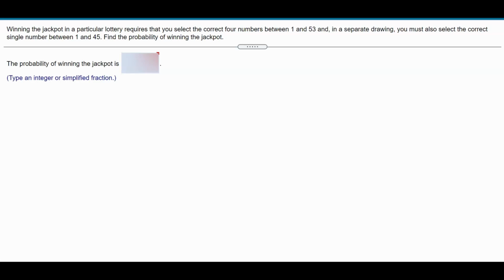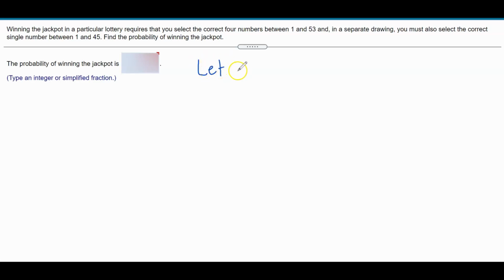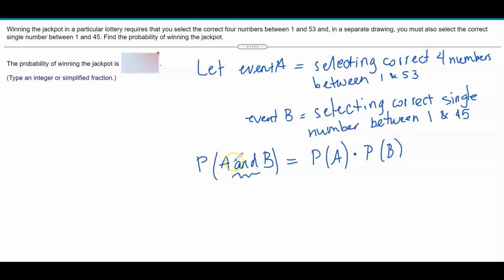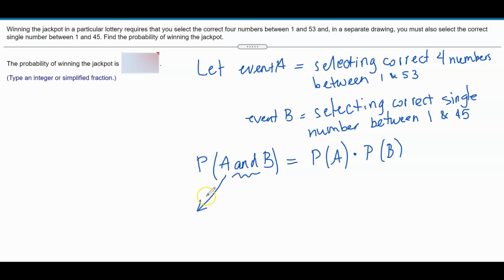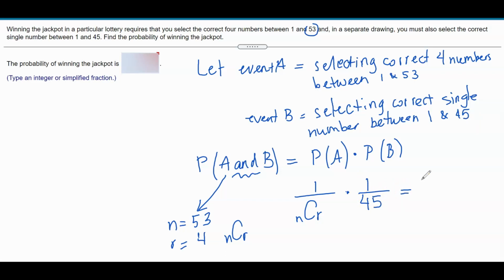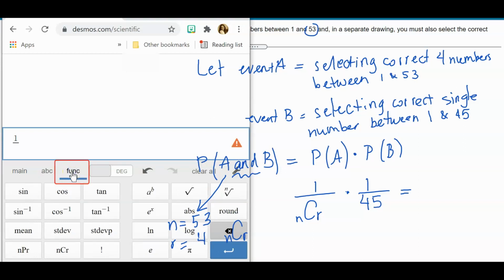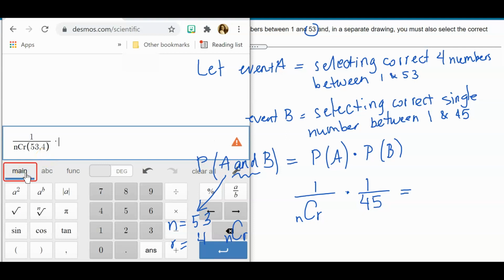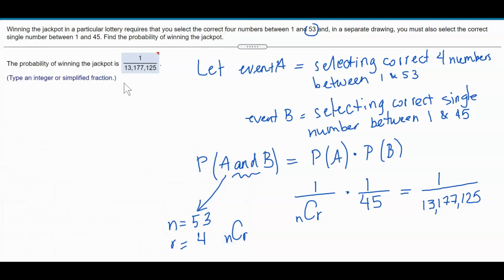Winning a jackpot (question from Ch.4.4)